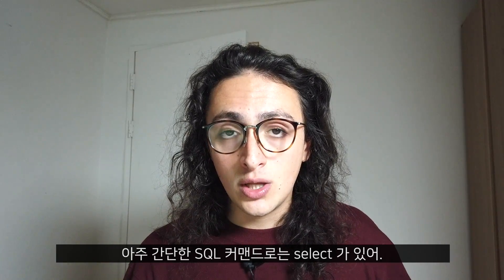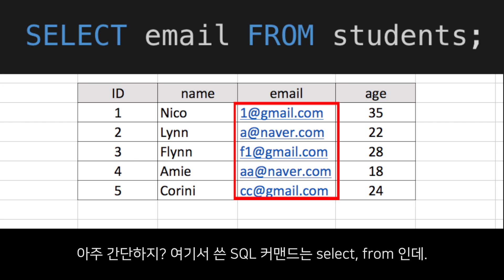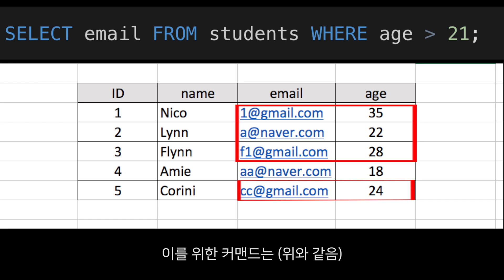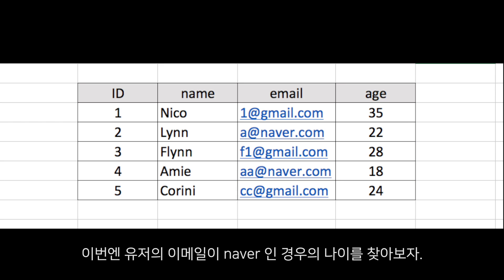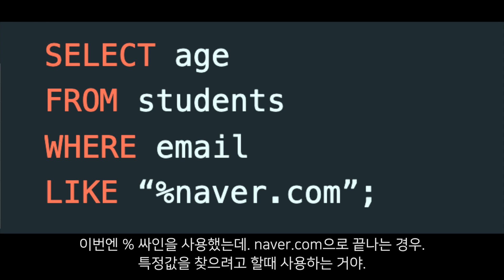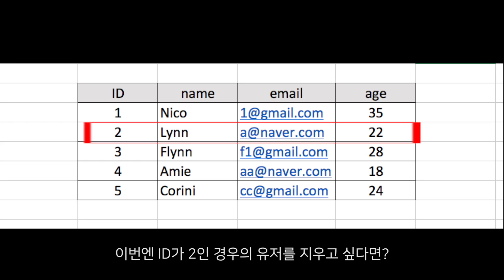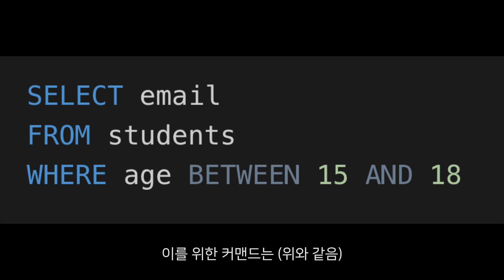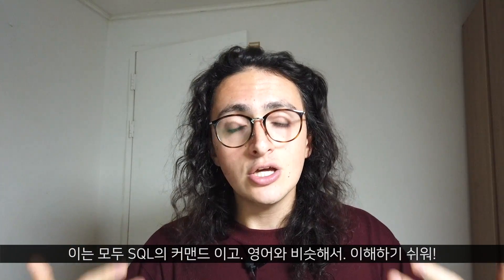아직도 SQL을 모른다고해서 5분 설명해드림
아니, SQL 무시하남여?!
아, 그리고 ORM 까지 이해하기. 문과도 쌉가능.
데이터베이스 초보는 들어오세요. 여기가 맛집임. (응?)
📌니꼬쌤과 공부하는 SQL 마스터클래스!